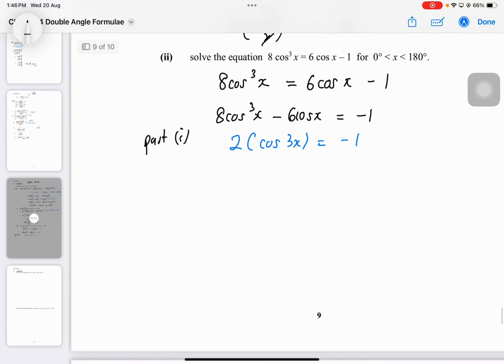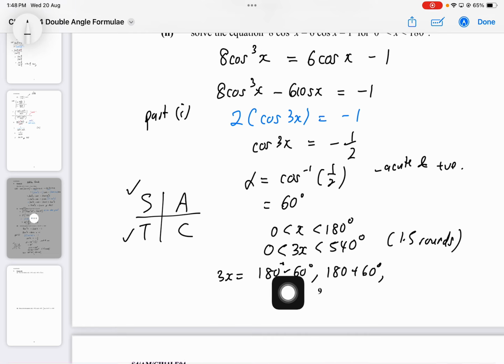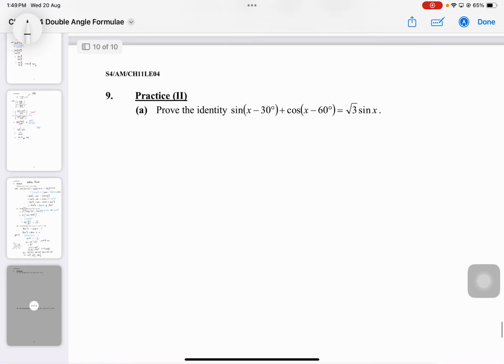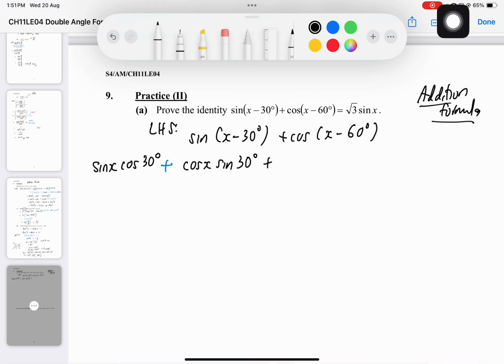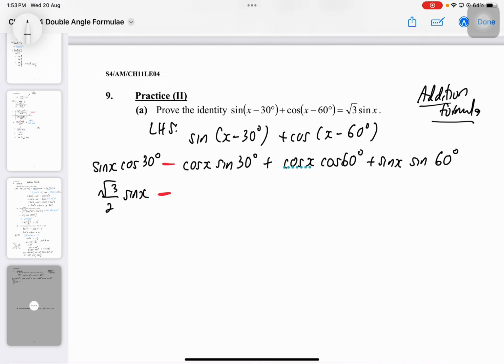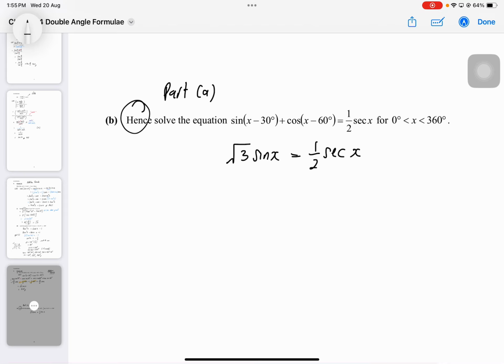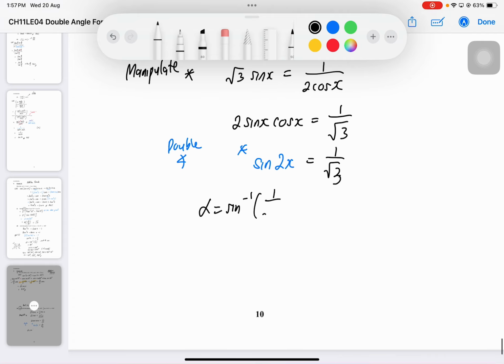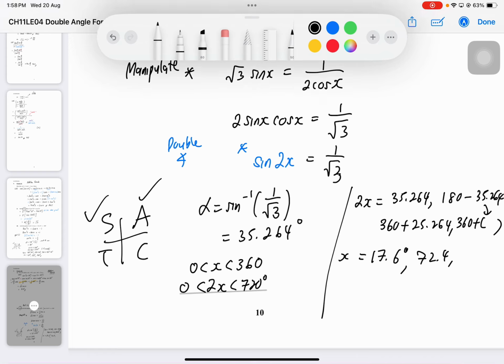20 August 2025 - Chap 10